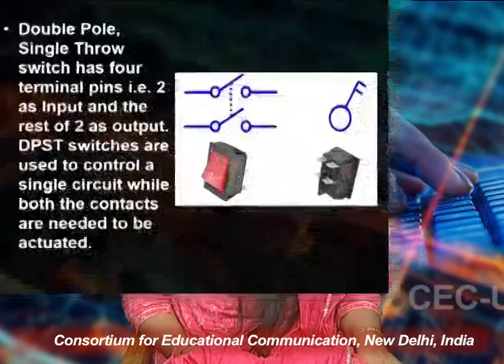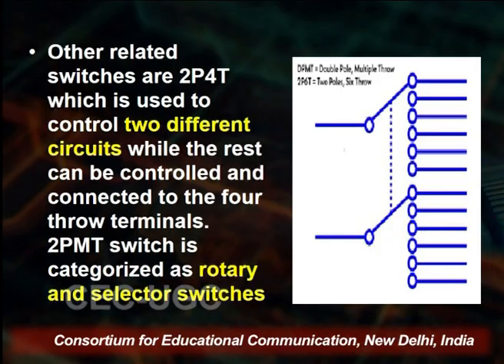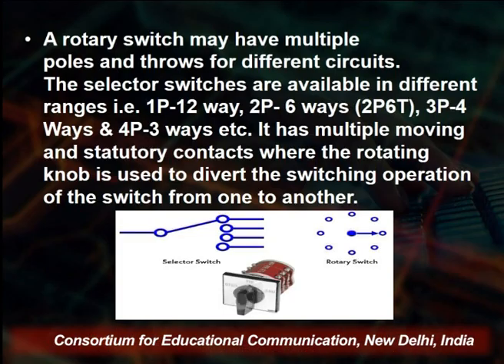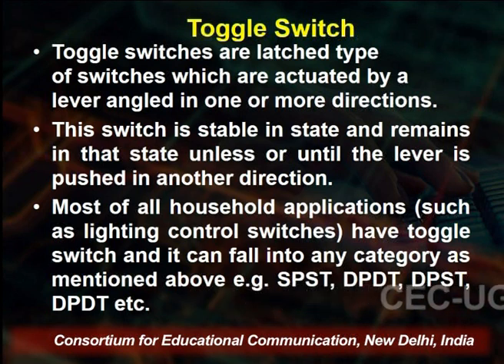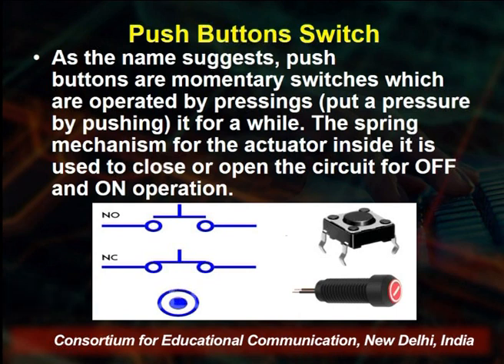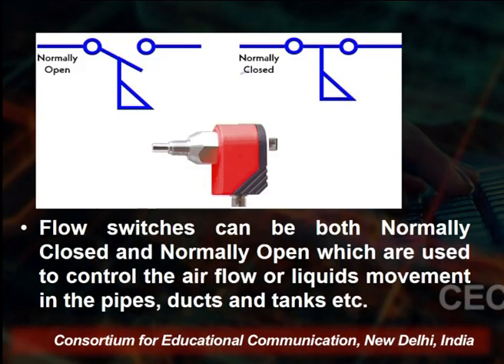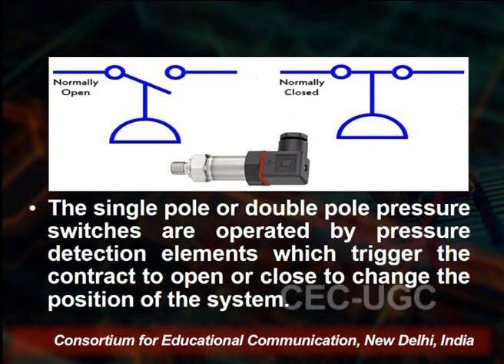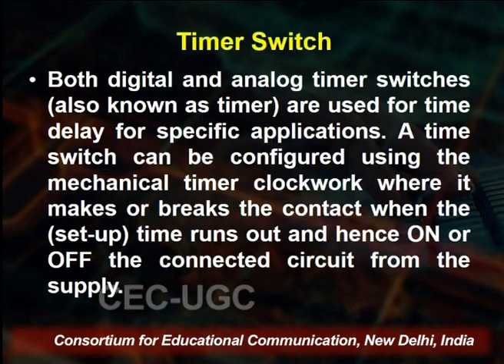Switches - 2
This Lecture talks about Switches - 2.